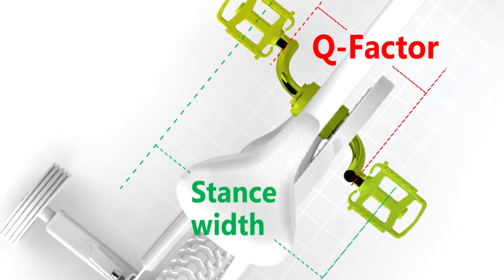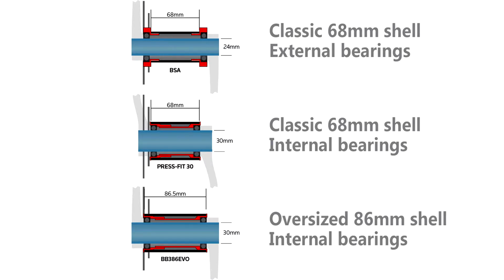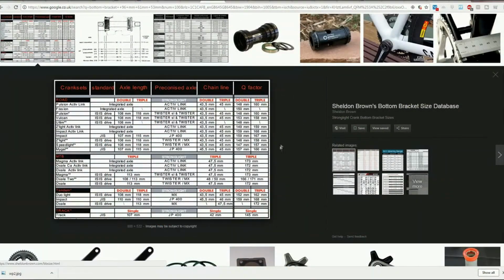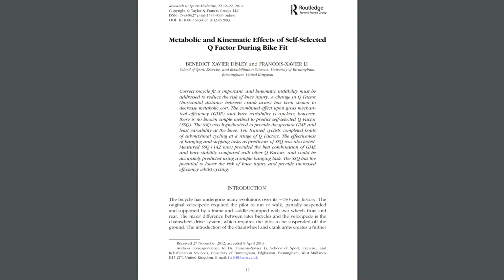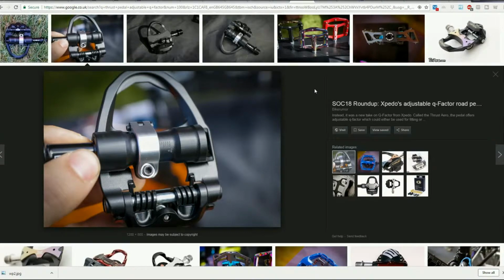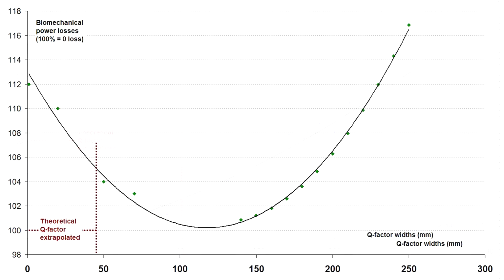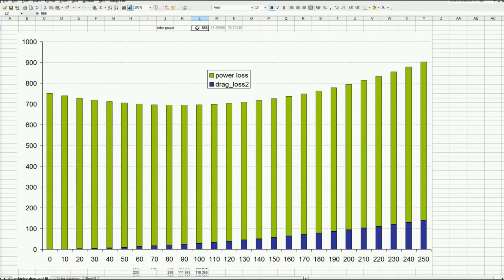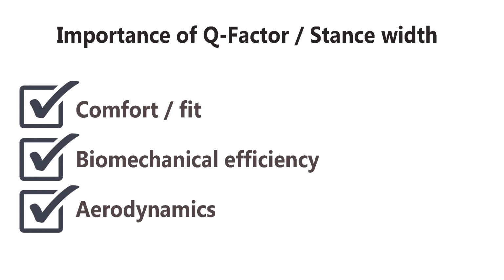Secrets of the Q-Factor (and stance width)!